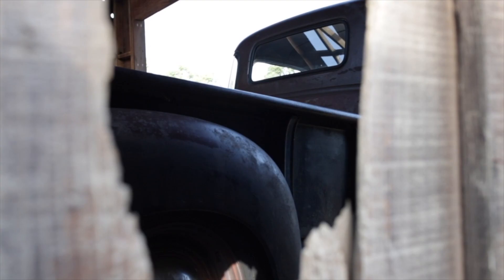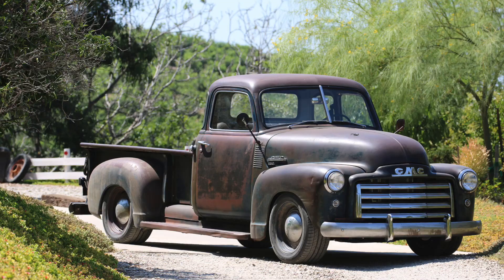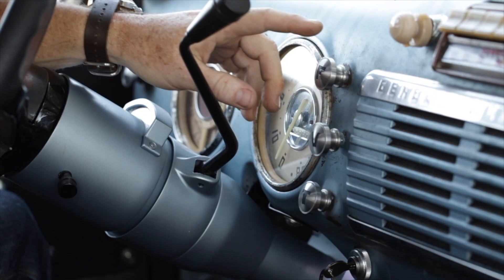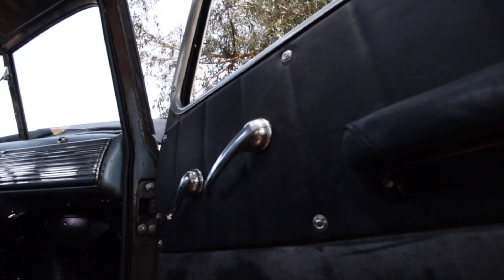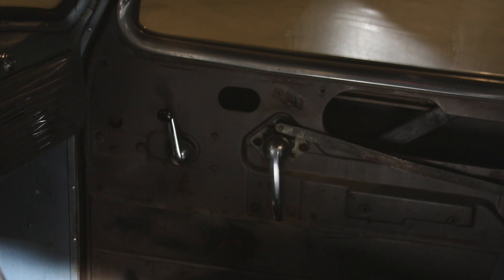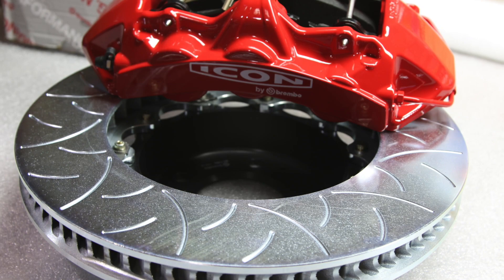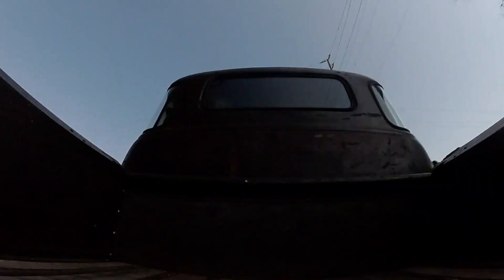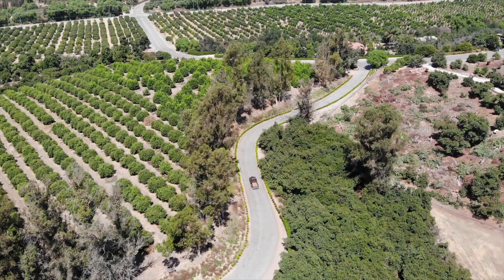ICON Derelict TR #7 Restored And Modified 1949 GMC Pick Up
This is a fun one! Barn find 49 GMC truck hiding a sports car underneath the perfect patina! Come along to learn what makes an ICON Derelict so special!